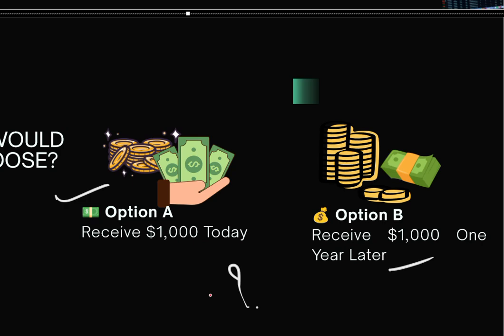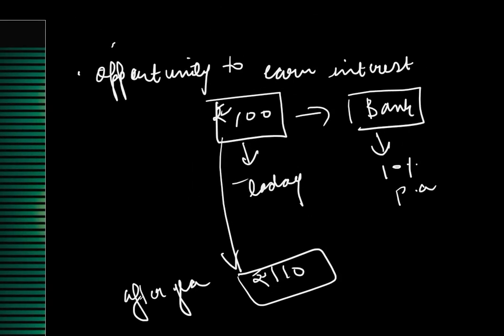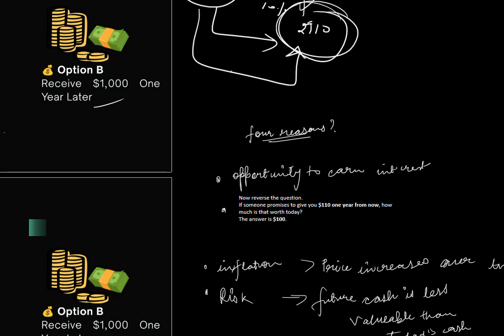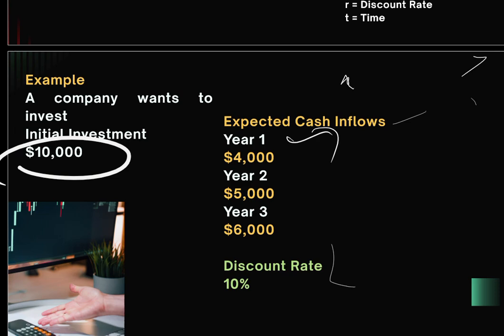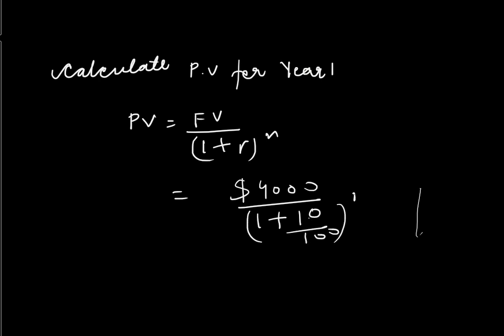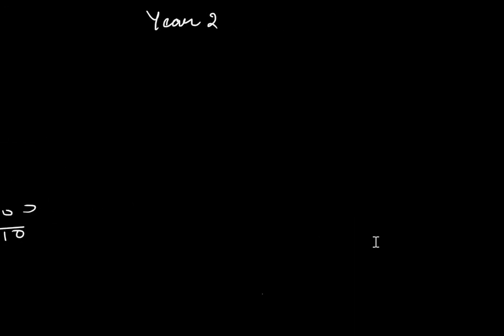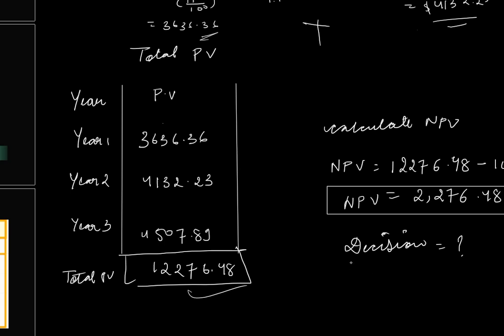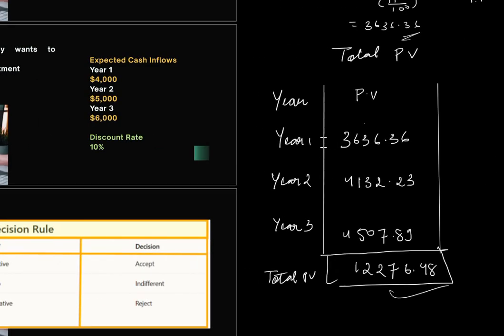Net Present Value (NPV) Explained in English| Financial Management | Step-by-Step Numerical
In this lecture, we will learn Net Present Value (NPV) from scratch in an easy and practical way.

✅ Why Do We Discount Future Cash Flows?

✅ Present Value Formula

✅ Net Present Value (NPV) Formula

✅ Step-by-Step Numerical

✅ Decision Rule

✅ Advantages & Limitations

✅ Exam-Oriented Questions

This lecture is useful for:

🎓 B.Com

🎓 BBA

🎓 MBA

🎓 CA Foundation

🎓 CMA

🎓 CS

Whether you're preparing for university exams or competitive exams, this video will help you understand NPV clearly with examples and numerical problems.

⏱️ Chapters